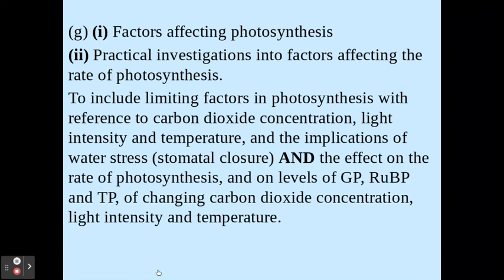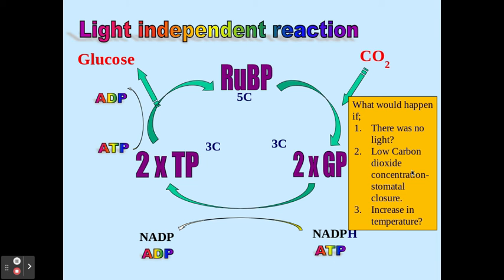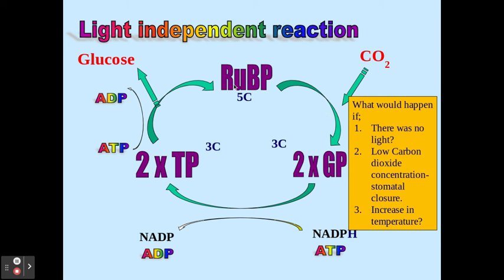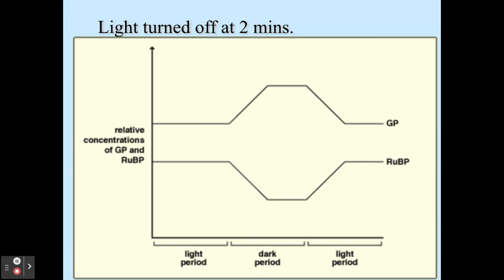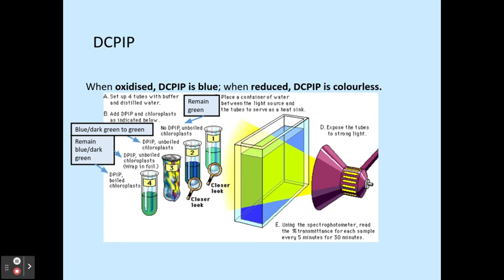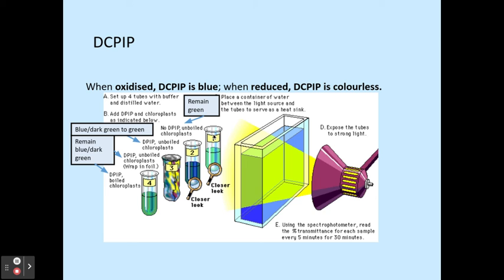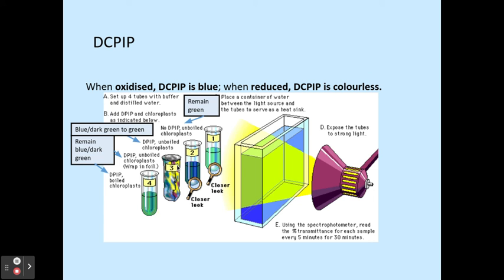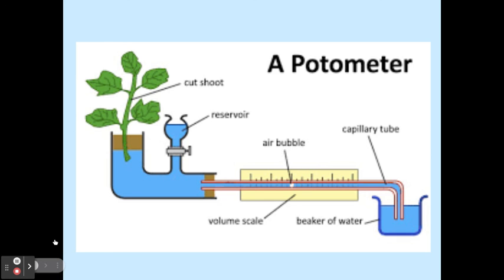5.2.1 Photosynthesis (g) (i) Factors affecting photosynthesis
5.2.1 Photosynthesis
(g) (i) Factors affecting photosynthesis
(ii) Practical investigations into factors affecting the rate of photosynthesis.
To include limiting factors in photosynthesis with reference to carbon dioxide concentration, light intensity and temperature, and the implications of water stress (stomatal closure) AND the effect on the rate of photosynthesis, and on levels of GP, RuBP and TP, of changing carbon dioxide concentration, light intensity and temperature.